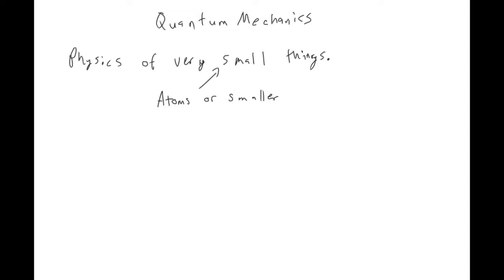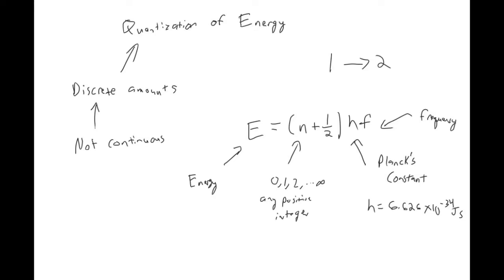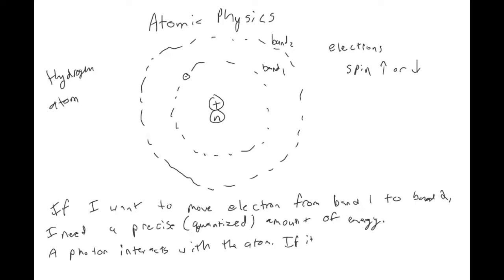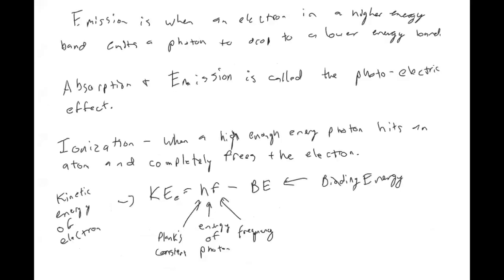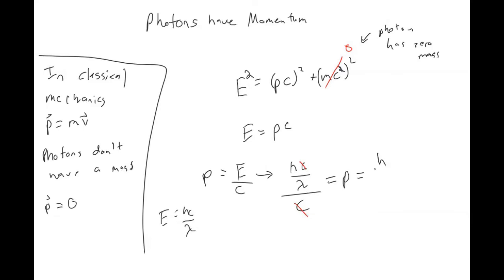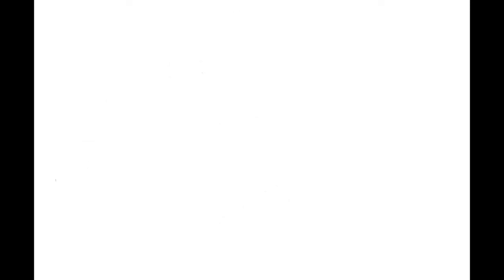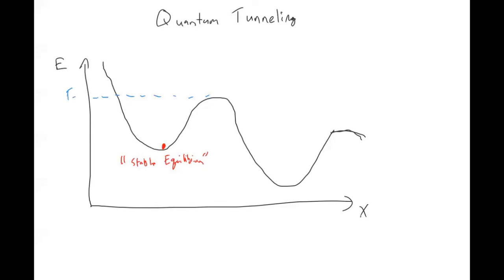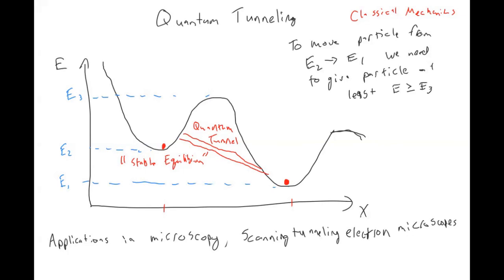A Brief Introduction to Quantum Mechanics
In this video, I show you a small sample of the oddities of the quantum world - the world of the very small.  The strange phenomena we touch on this video are the quantization of energy, atomic physics, the photoelectric effect, photon momentum, wave-particle duality of matter, the Heisenberg Uncertainty principle, and Quantum Tunneling.